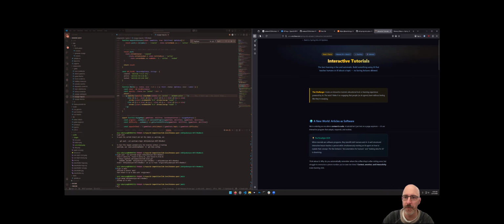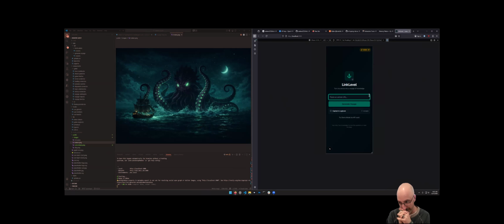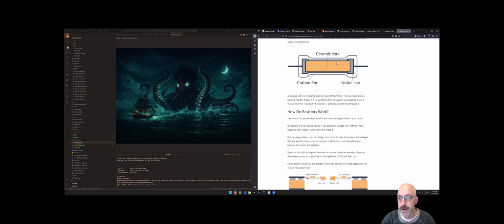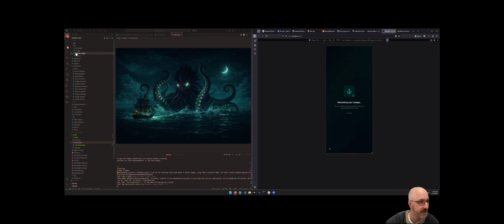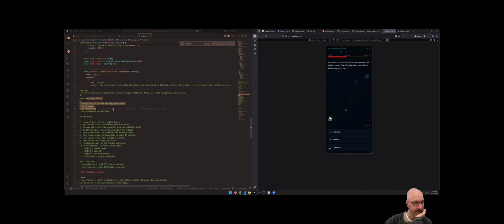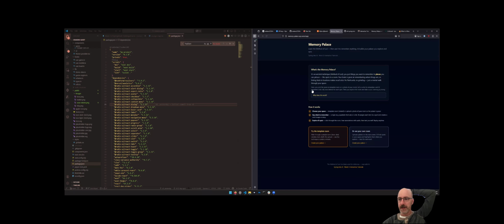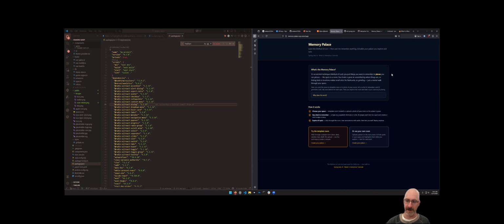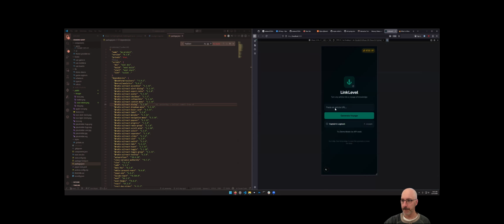LinkLevel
A gamified learning app that turns any article into a nautical survival adventure. Paste a URL, choose your topic, and navigate through knowledge challenges on the high seas.